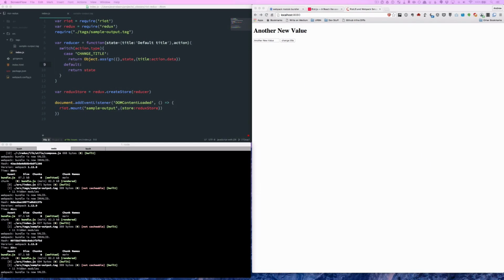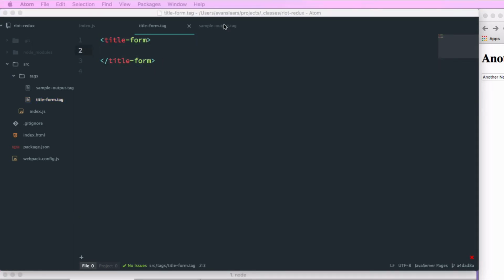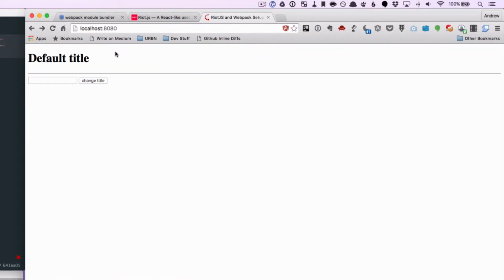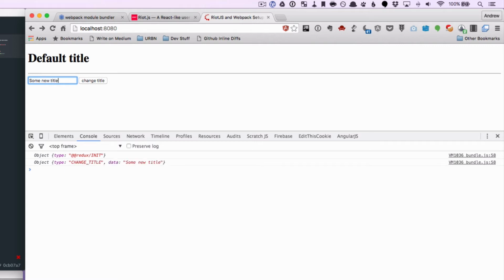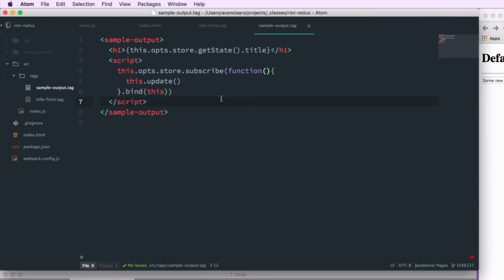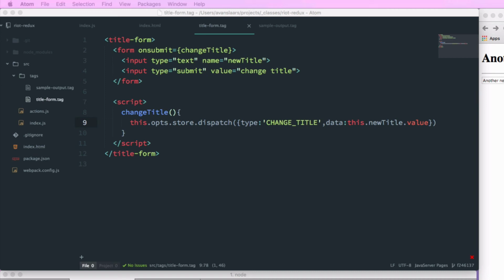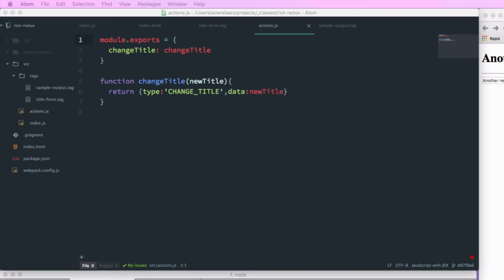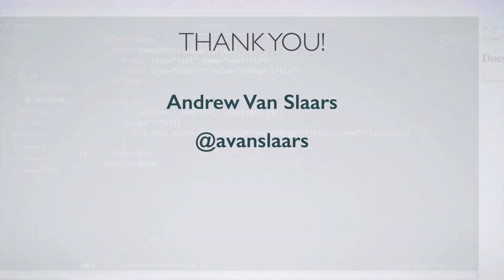RiotJS and Redux - Part 3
Part 3 in a series that covers using Redux with RiotJS